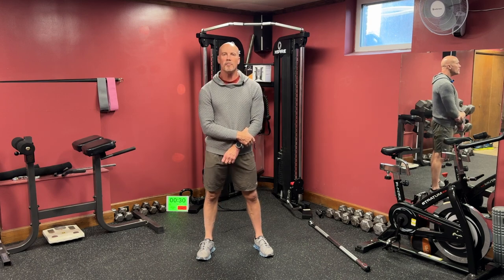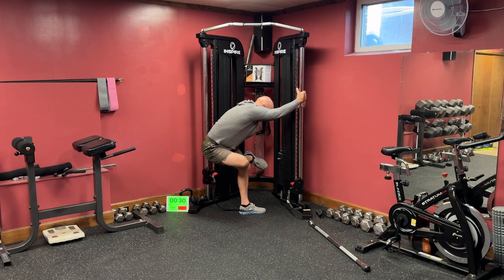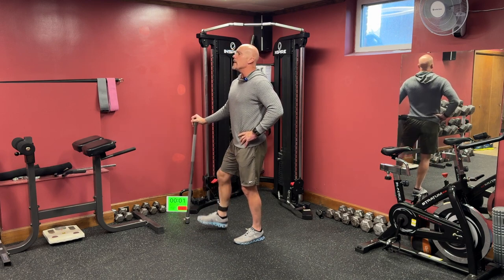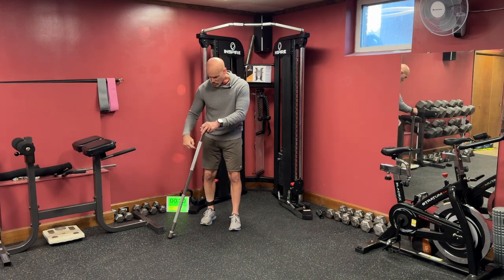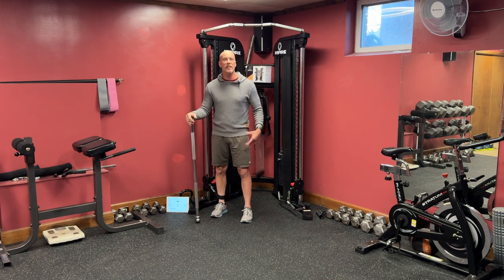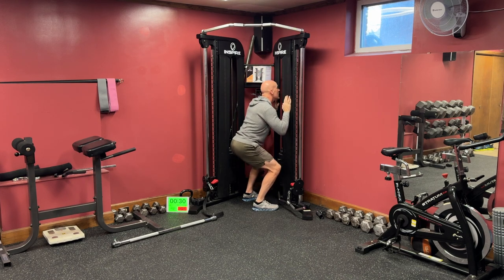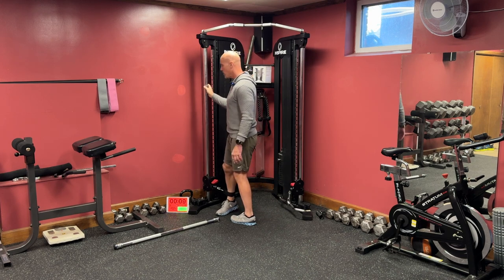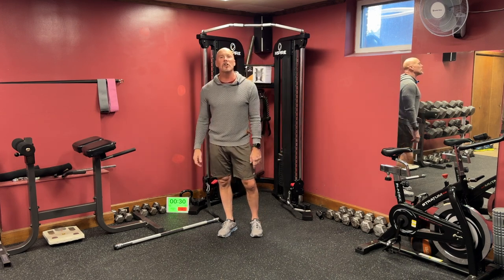Functional Trainer Leg Workout For Beginners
Try This Functional Trainer Workout. It's a beginner workout that targets all of your hip, butt, and leg muscles. Since you're standing on one foot, it also works your core, balance, and agility muscles.
I will be making a lot more videos on the functional trainer. I'll be designing them around different split routines, like Push, Pull, and Legs. A few others are ascending sets, drop sets, supersets, and much more.
Leave me a comment on how your results are coming and what other workouts you may be looking for.

Open the following link to find out more about Functional Trainer Workouts, please

This video shows Functional Trainer Full Body Workout valuable information but also tries to cover the following subject:

YouTube is the best website to visit when looking for videos about Functional Trainer Full Body Workout.
Functional Trainer Full Body Workout is something that intrigues you and other people so I made this video about this topic.
This Yt channel has various other related video clips concerning functional trainer workouts, functional trainer routines, and full-body functional training
Now that you have viewed our YT vid regarding the Functional Trainer leg workout has it helped?

The Science Behind My Band And Functional Trainer Workouts:

This workout is what everyone should do for at least the first month. It’s really important for decreasing the risk of injuries and increasing the speed of your results. Scientifically, this workout conditions all of your tendons, ligaments, muscles, balance synergies, and core muscles in one workout. It just about uses all 650 muscles and will burn a few hundred calories in one 20-30 minute workout. Start with really lightweight, it’s harder than it looks.

This prepares your body for heavier weight down the road, which you need to do for more bone density, strength, muscle tone, body shaping, metabolism, and more.

Another great channel that I follow is Athlean-X. He's a Physical Therapist too. Smart guy, with a lot of good info. Check out his channel below.

Note: All information provided by Myofitness Personal Training is of a general nature and is furnished for educational/entertainment purposes only. No information is to be taken as medical or other health advice about any individual specific health or medical condition. You agree that the use of this information is at your own risk and hold Myofitness Personal Training harmless from any and all losses, liabilities, injuries, or damages resulting from any and all claims.